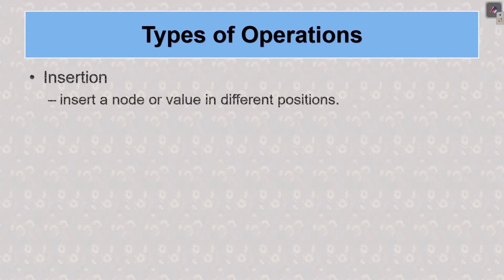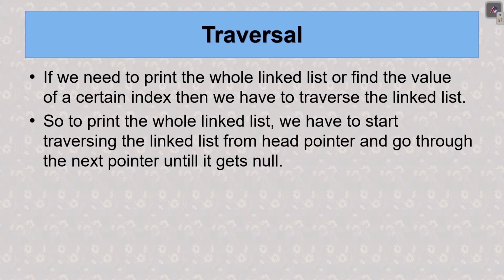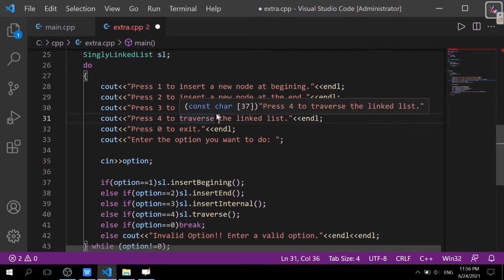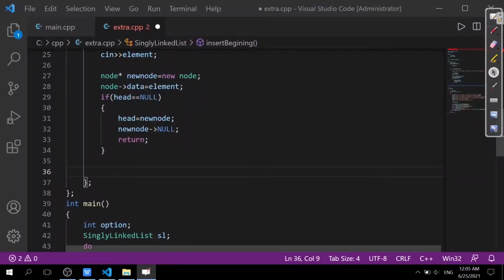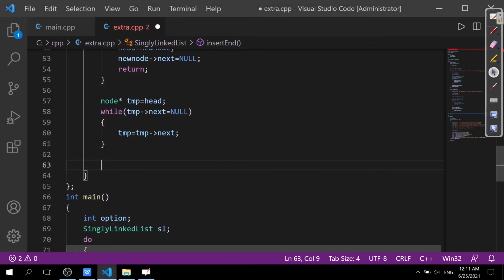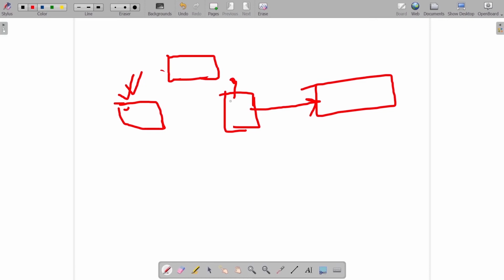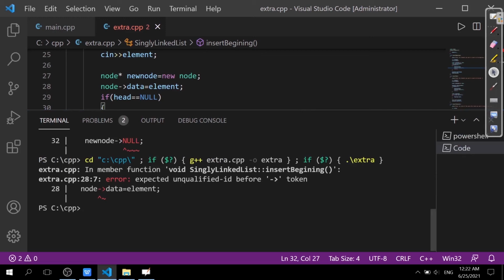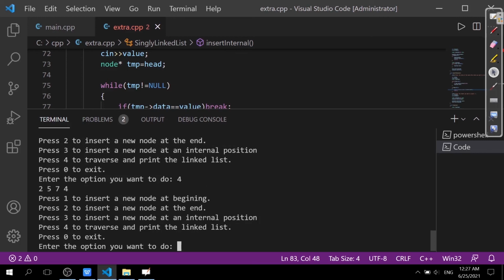Insertion and traversal in Singly Linked List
In this video I wanna tell you about the types of operations we can do in a Singly Linked List and we will also describe the insertion and traversal operations.
0:00 Intro
1:04 Introduction of myself and topics
1:23 Explanation
6:21 implementation part
28:27 Finishing

If you guys have any question or doubt you can ask me in the comment section. It will be my pleasure.